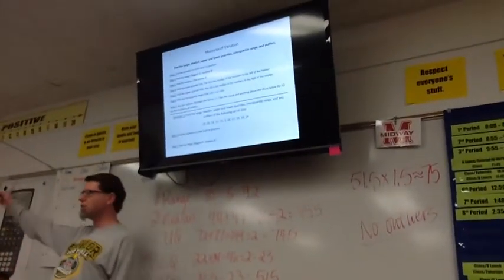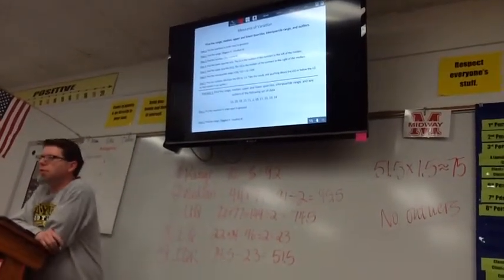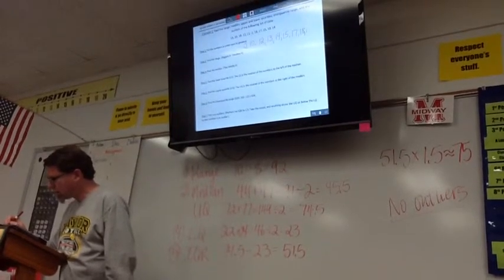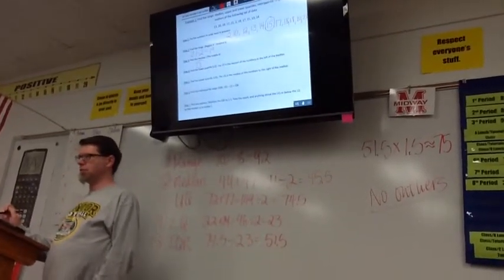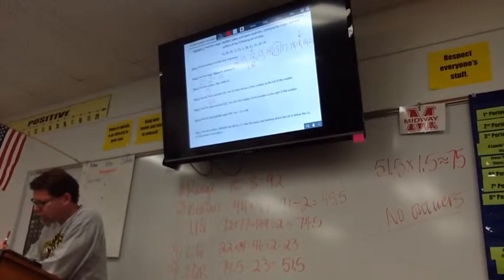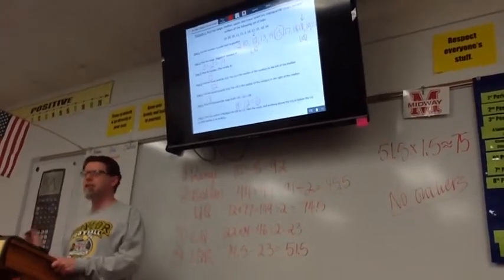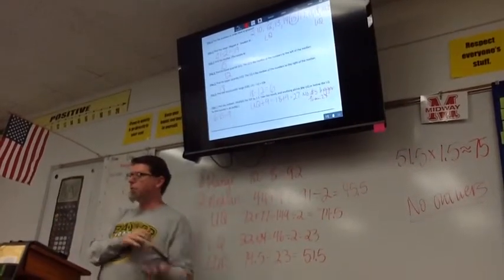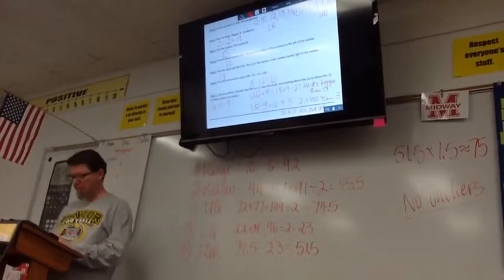Measures of variation part 1